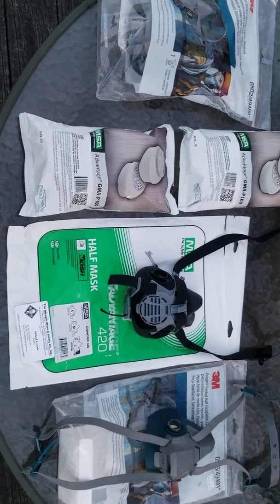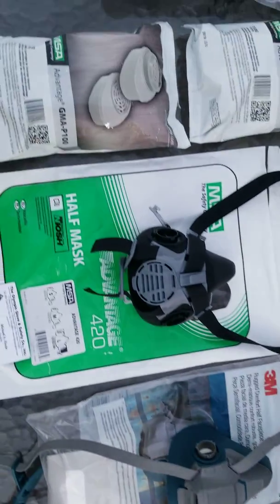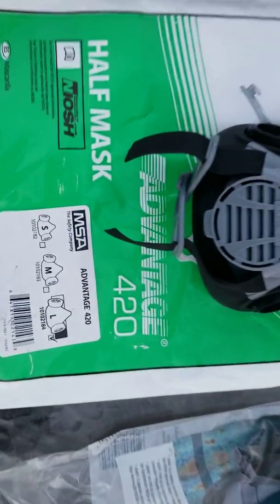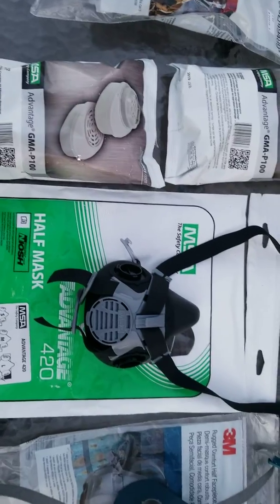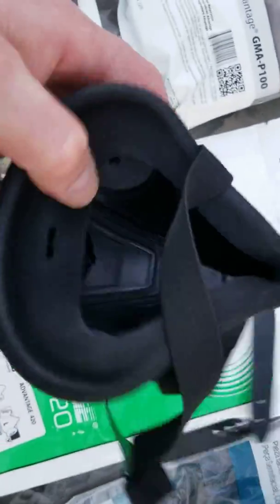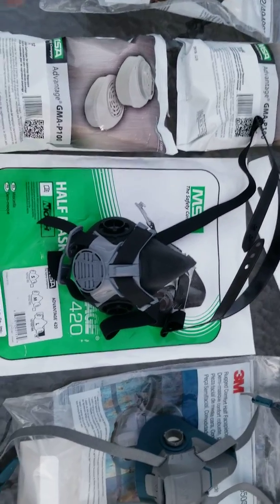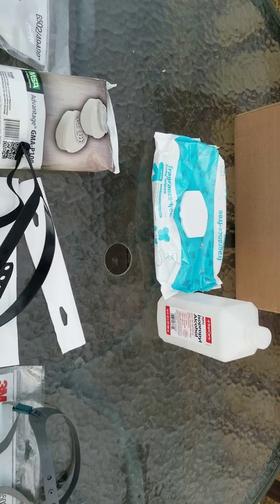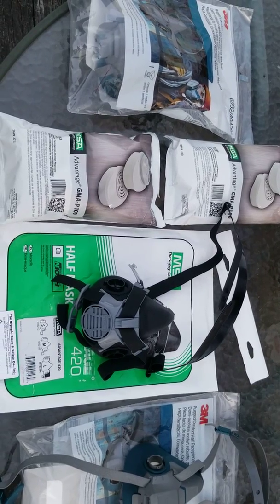Personal Protective Equipment for the Corona Virus & Lead Dust Fumes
I am a proponent of using effective equipment  to protect ones health and self.

As a speciality  Lead Bullet  Inventor I've been using the 3M 6300 Silicone Plastic protective  hybred half mask for years for protection against Lead Dust and Fumes while in the process of making reknown my Universal Bullets.

With the appearance of the Corona Virus  World wide Pandemic I have confirmed with 3M technicians that the 3M Silicone/ Plastic Rubber half respirator masks such as the;  6000/6500/7500 series with P100 Filters such as the 2091/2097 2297 etc will offer the wearer protection from the Corona Virus  provided the mask is properlery sized/ Fitted and Sealed on the wearer.

I am also informed by various PPE distribution companies  Representatives  that the same protective qualities goes for the MSA Advantage 426 mask with P100 filters  or the Honeywell 7700 half mask with P100 filters. NB: Be advised the filters from each manufacturer  are prosperity and will Not fit  on another Company's half or full facemask respirator.

For  purchases the MSA Advantage 420 Silicone half masks and P100  Filters as well as any of  the 3M 6000/6500/7500 Silacone half mask respirators and P100 filters.

As well as Pro Safe Inc which is located  in Milwaukee  Wisconsin
They currently have 3M 7500 Silicone half masks ( 3M's top of the  line and the P100 filters  ( 2091/2097/2297)

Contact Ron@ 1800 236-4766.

The one advantage  that 3M Filters has over MSA is in quantity when you buy one package of resperator Filters you receive 4 filters(2 sets) as when you purchase the MSA Advantage 420 filters they come in pack of 2 filters.

God Speed to evertone in this challenging dangerous time. Be smart, safe, disciplined, secluded.